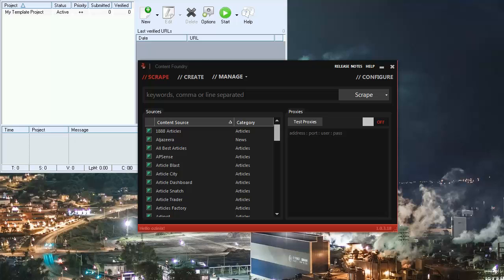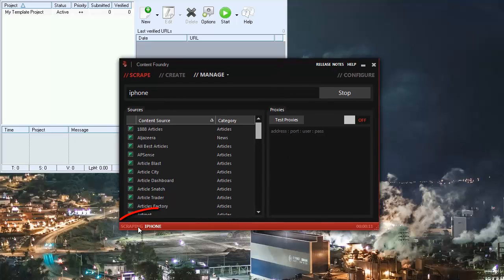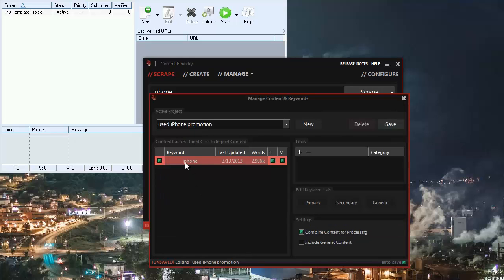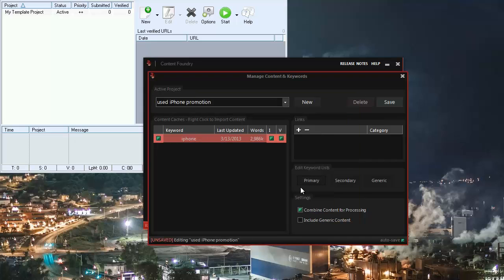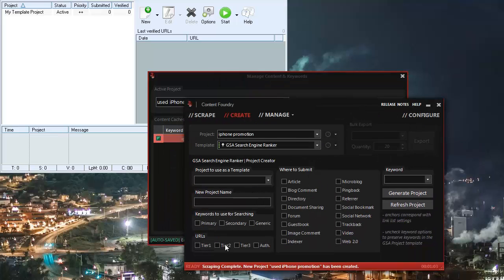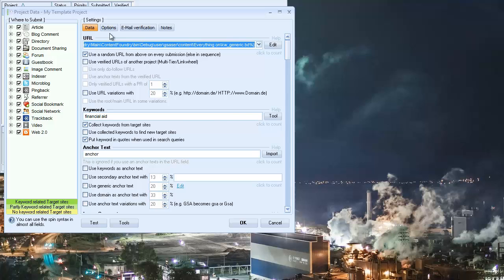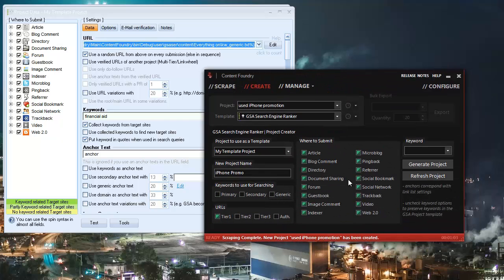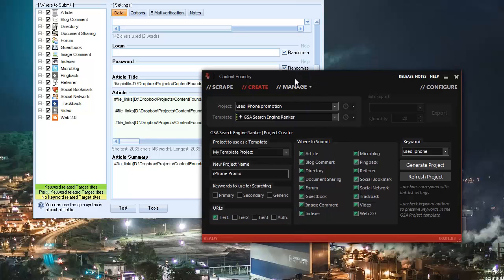GSA-SER Campaign Generator Tutorial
This video covers how to generate campaigns for GSA's Search Engine Ranker starting with only your keywords and link lists.

http:--contentfoundry.net